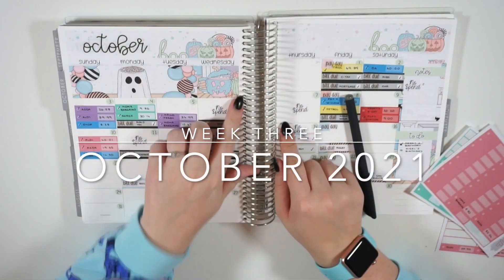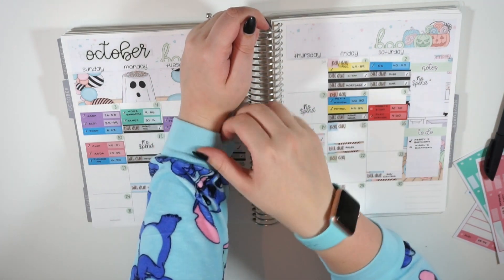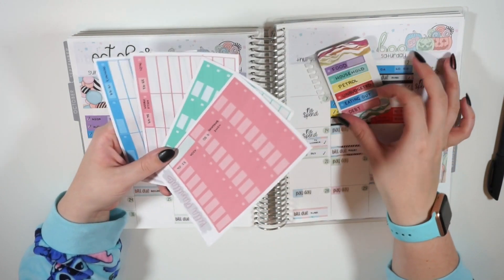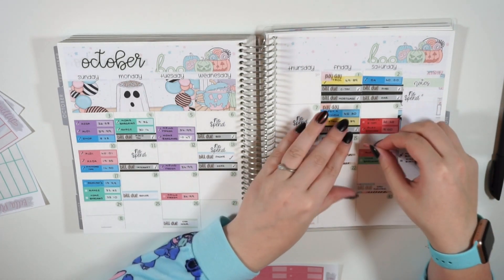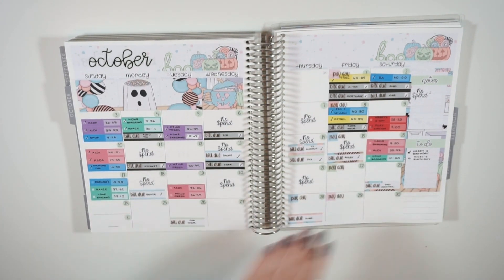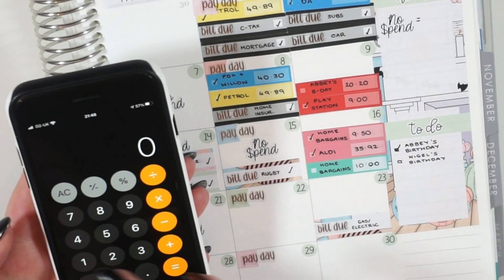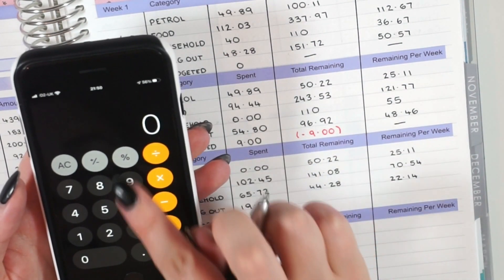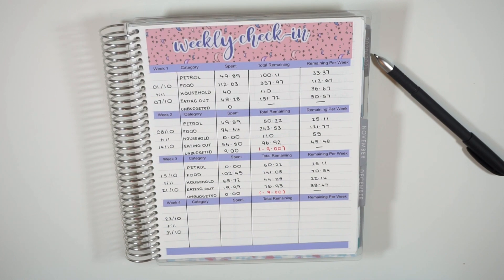WEEK THREE BUDGET CHECK IN | OCTOBER 2021 | BELLA PLANELLA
Hello and welcome back! Today's budget video is all about my week 3 expense check-in for the month of October 2021 using my Deluxe Monthly Planner by Erin Condren.

PR Codes:
Bella Planella

SHOPS MENTIONED:
Bella Planella